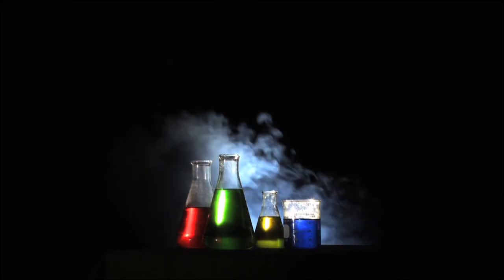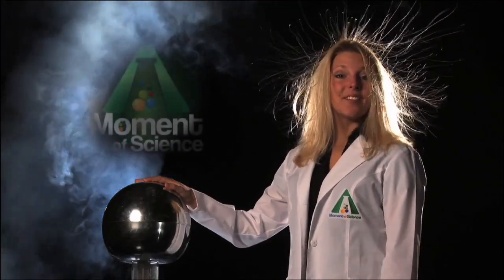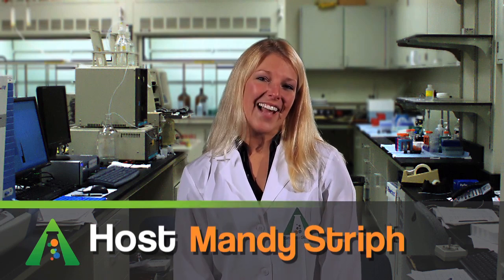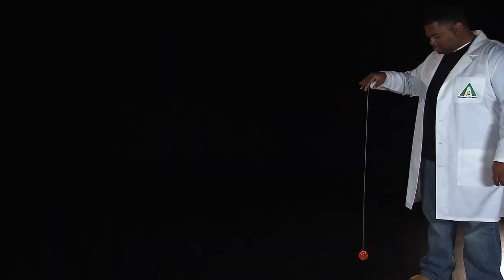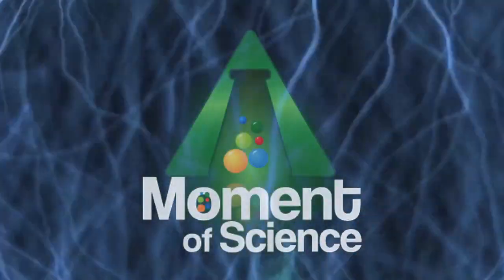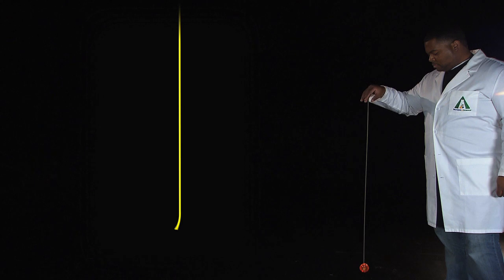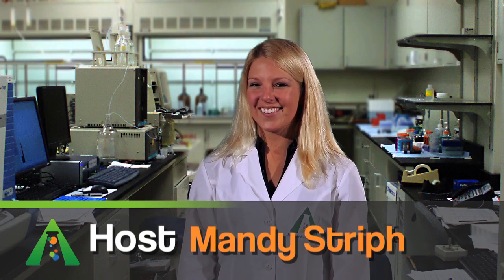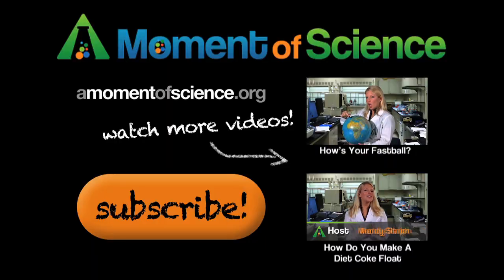Why Does a Yo-Yo Yo? | A Moment of Science | PBS